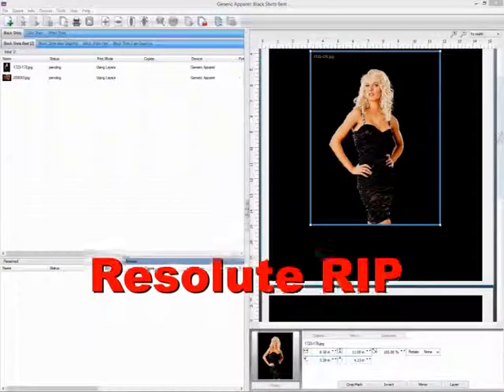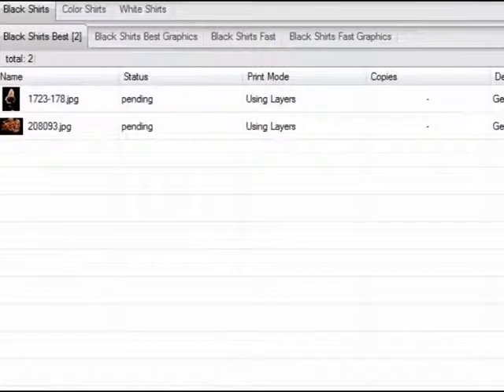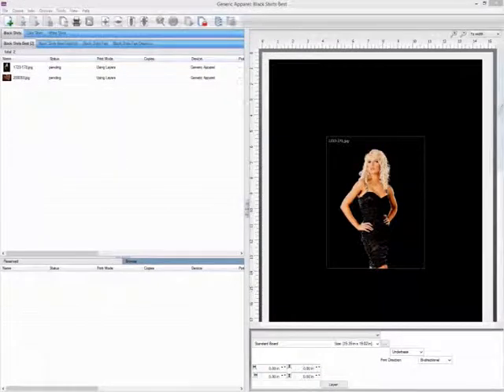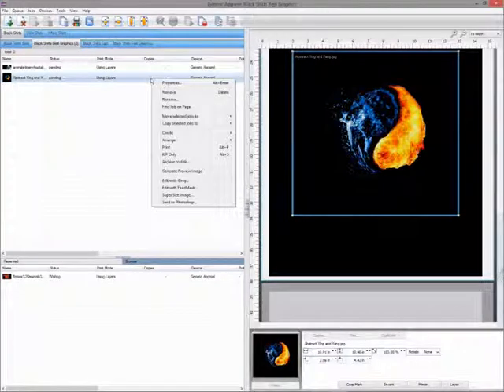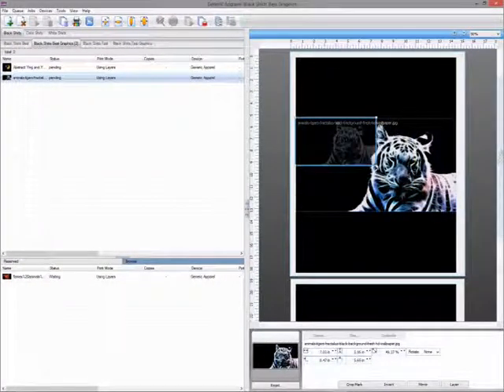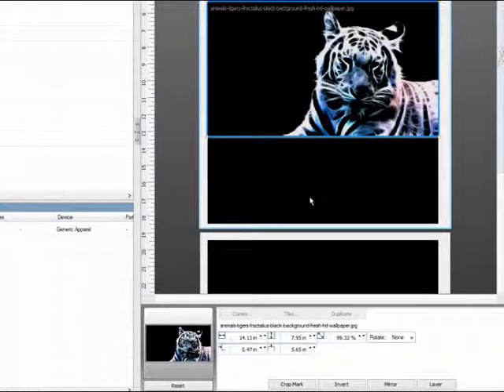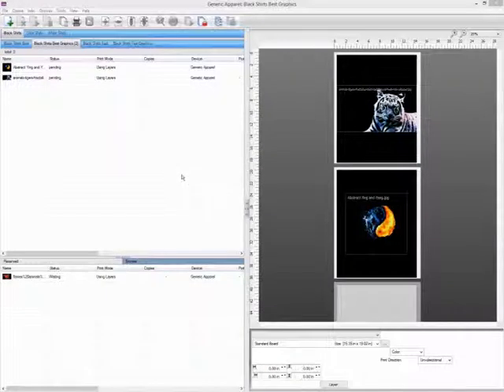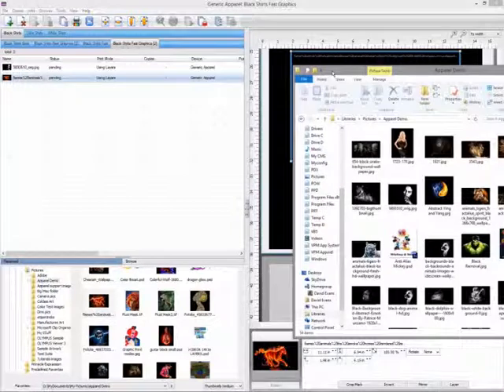Resolute RIP General Overview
What the Resolute RIP software does.